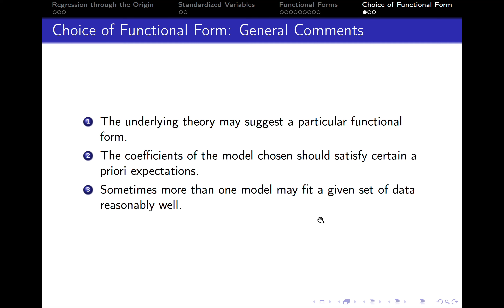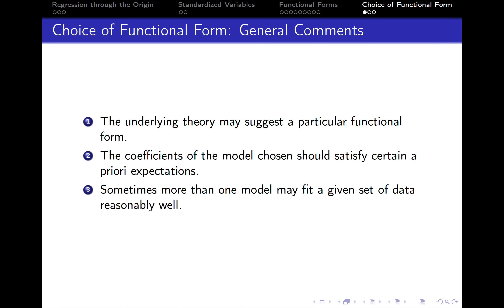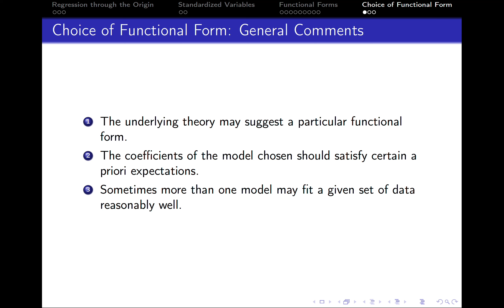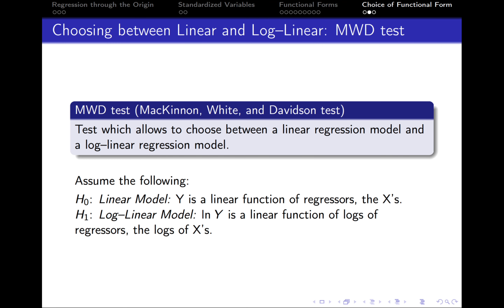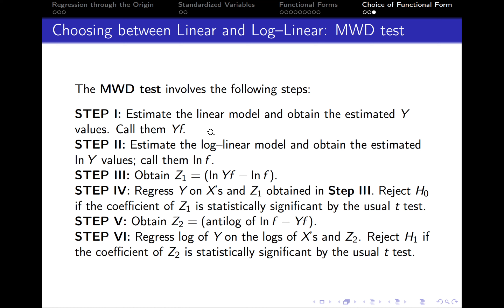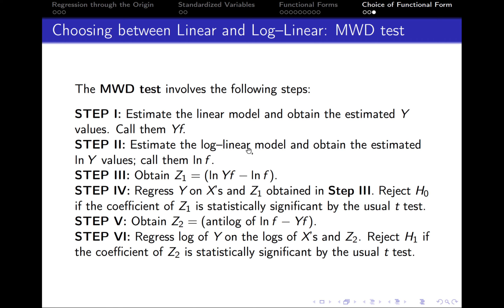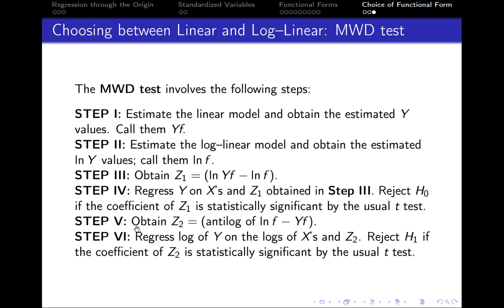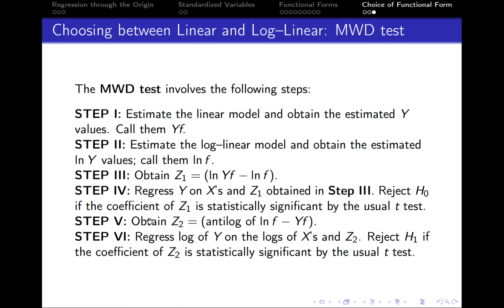4.6. Choosing functional form: Lin-lin vs log-lin